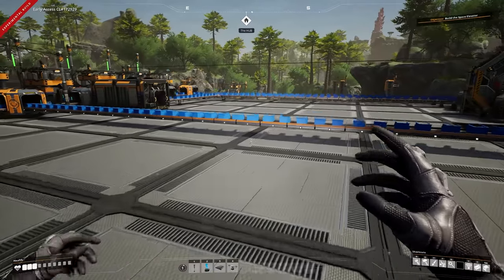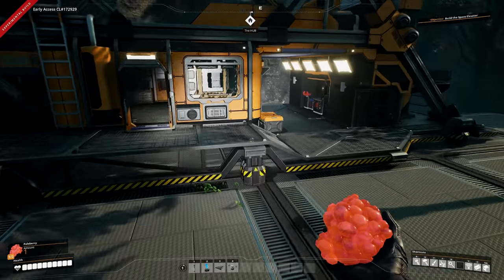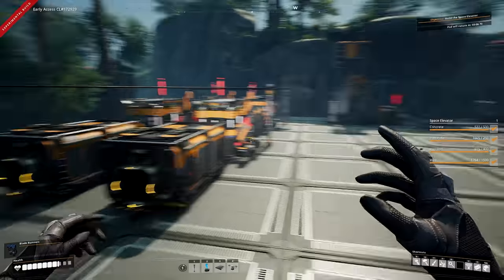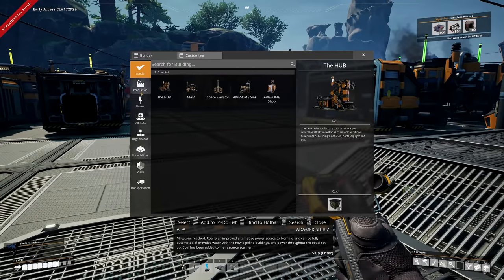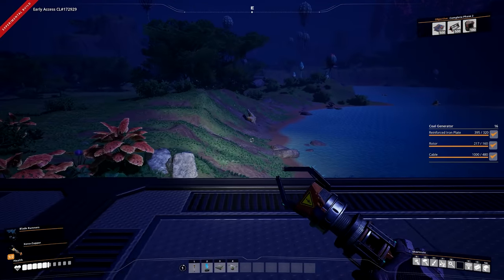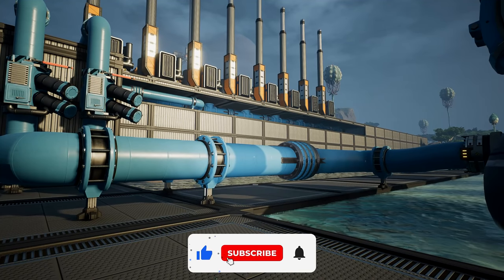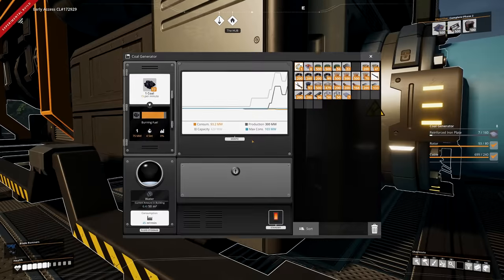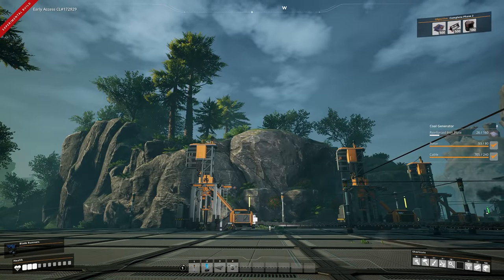SETTING UP COAL GENERATORS!!! For Satisfactory Update 5 - Part 3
Mon - 10am
Tue - 10am
Wed - 10am
Thu - 10am
Fri - 10am
(All times are in London Time this could be BST or GMT)

Welcome to Episode 3 of the Lets Play series, where i will be creating a MegaFactory for the foreseeable future, i have over 7000 Hours within Satistifactory since the release back in March 2019. The gameplay will hopefully help new players and maybe even help the experienced aswell. I want to deiver the content to everyone. So we can all gain a smile and enjoy the game for what it is.

** Satisfactory **
Satisfactory is a factory simulation game created by Swedish video game developer Coffee Stain Studios. It is a 3D first-person open world exploration and factory building game. The player, a pioneer, is dropped onto an alien planet with a handful of tools and must harvest the planet's natural resources to construct increasingly complex factories for automating all resource needs. The initial goal is to build a space elevator and begin supplying the company the player works for (FICSIT Inc.) with increasingly numerous and complex components for their unknown purposes.